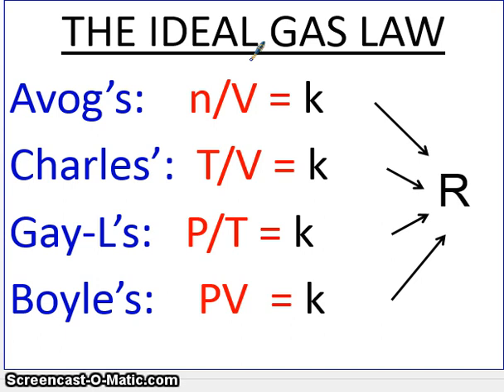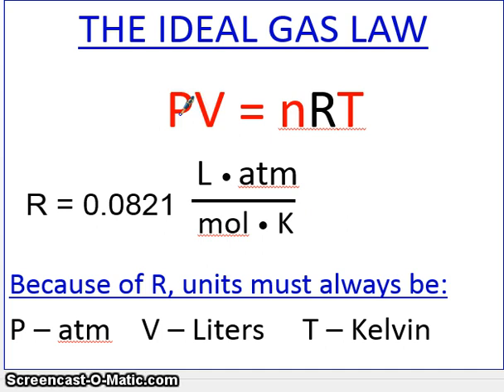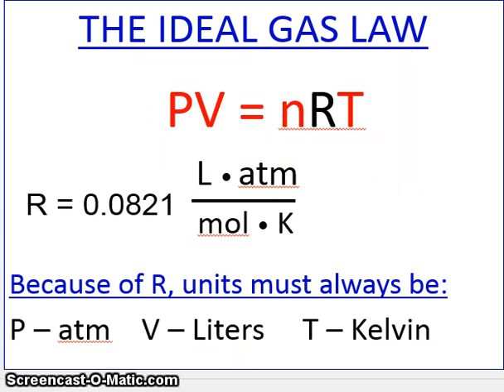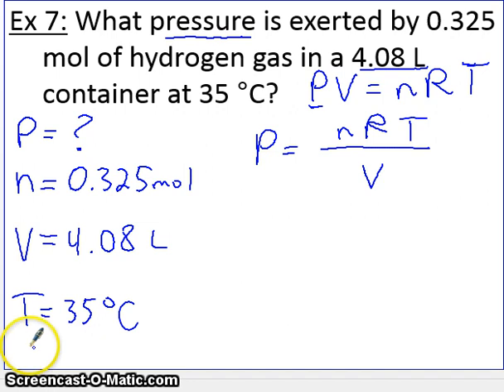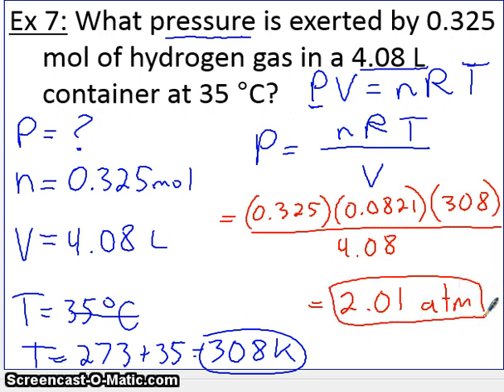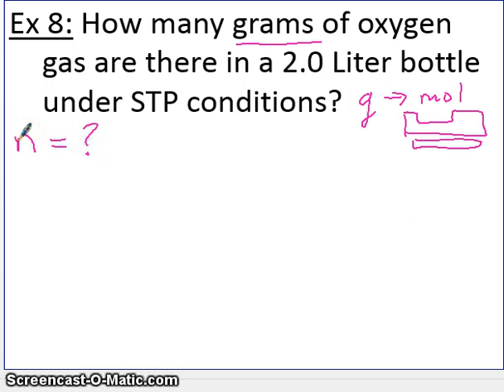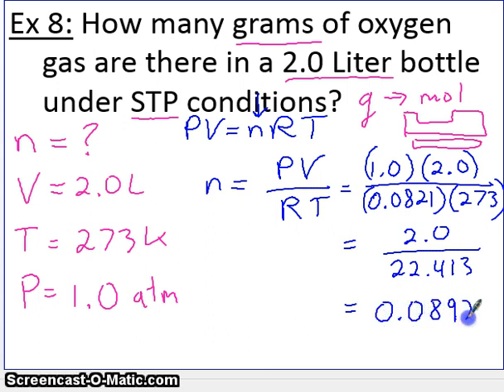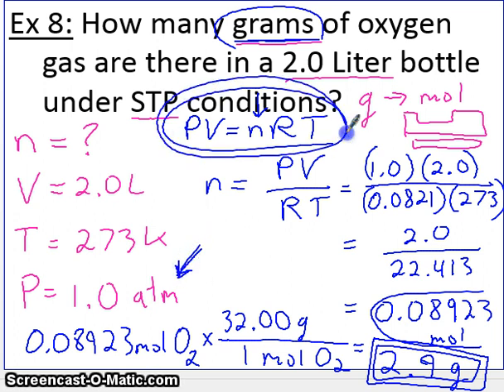Video 11.7 H Chem Zinovchik Ideal Gas Law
This video goes over the Ideal Gas Law and works two example problems using it.